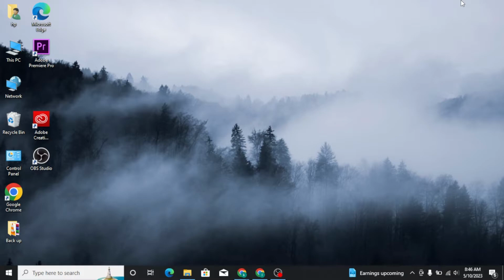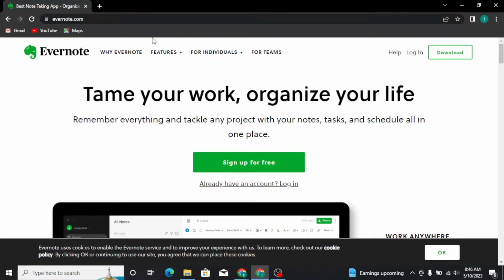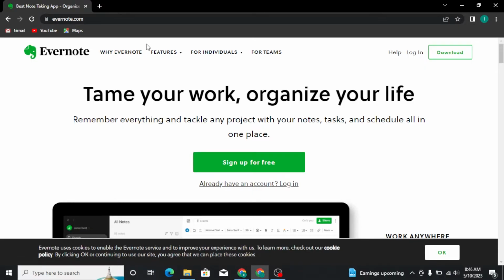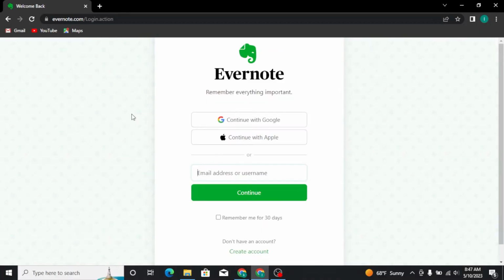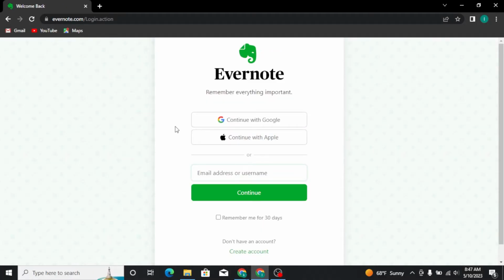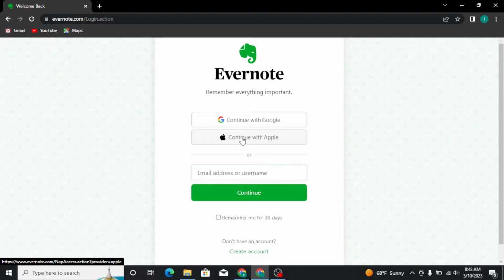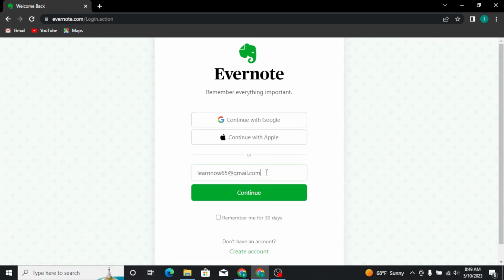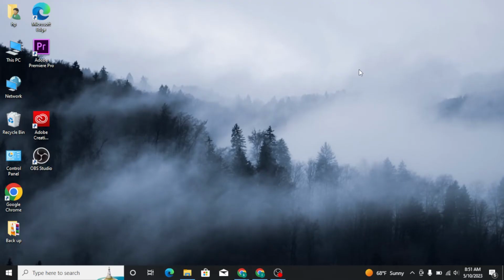How To Login To Evernote Account 2023? Evernote Sign In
Discover how to log in to Evernote and unlock the full potential of this versatile note-taking app. Whether you're using Evernote on your computer, smartphone, or tablet, this tutorial will guide you through the login process step by step. Never lose track of your ideas, to-do lists, or important information again. Join millions of users who rely on Evernote for seamless note organization and productivity. Watch now and get started with Evernote!